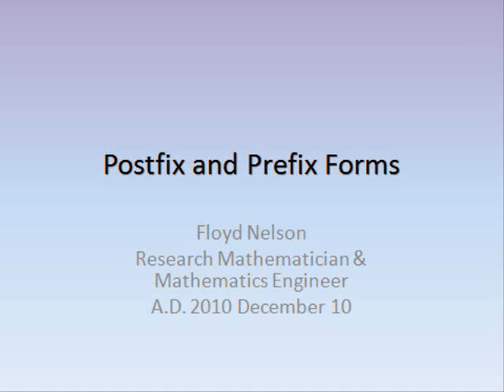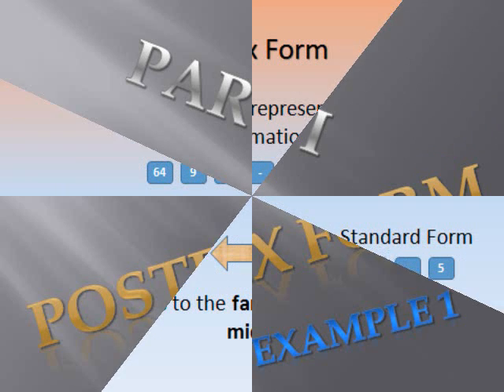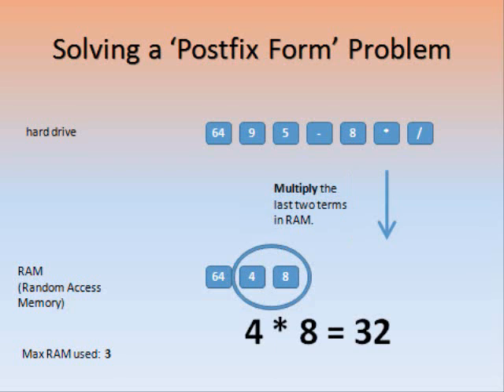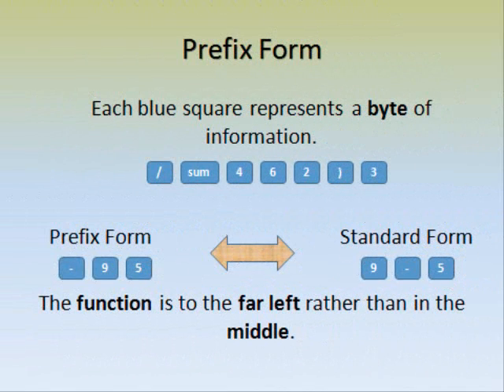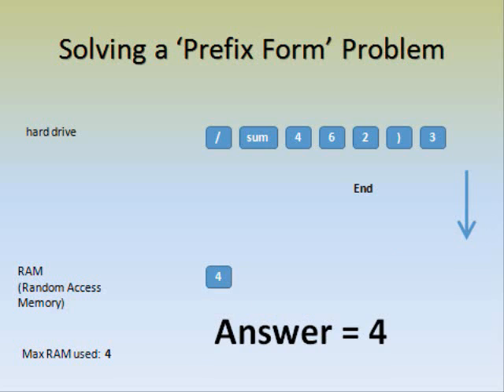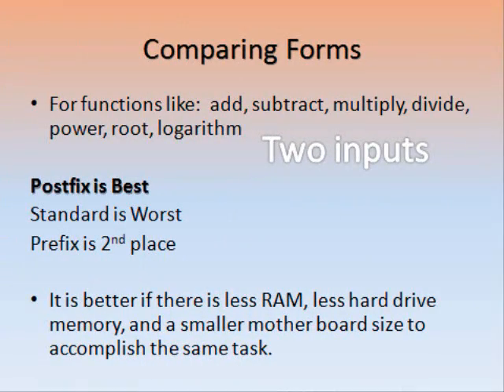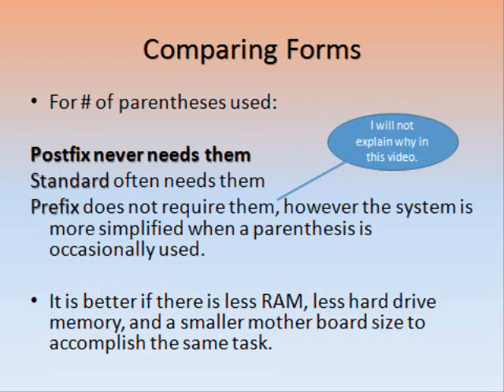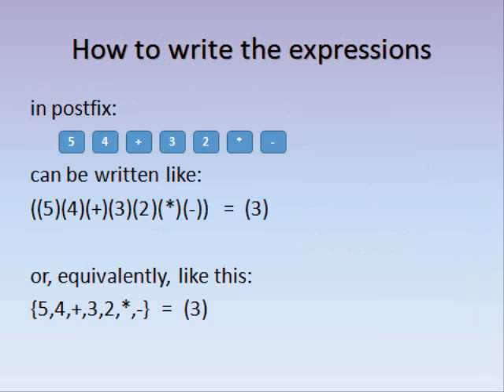Postfix & Prefix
This video presents two special types of ways to organize how to write a math problem.  Posfix and prefix forms have a different order of operations than the standard method for solving problems.  Postfix and prefix forms should be some of the most efficient forms that a computer would use.